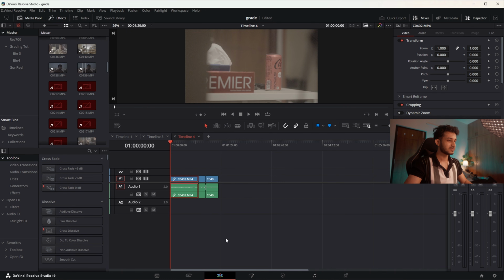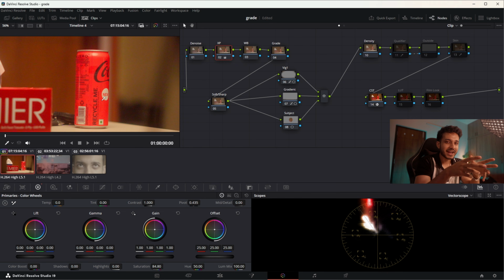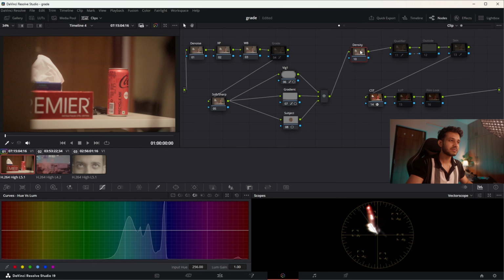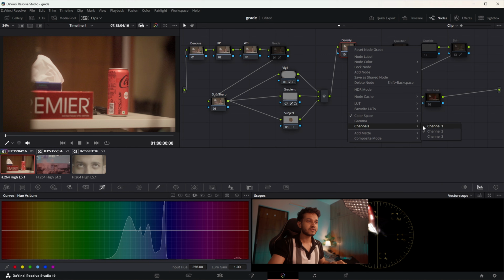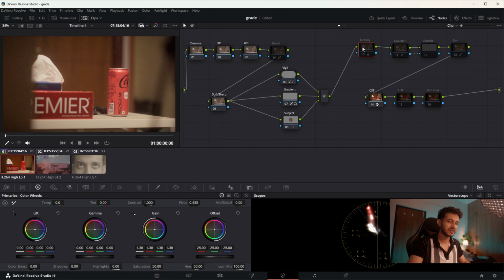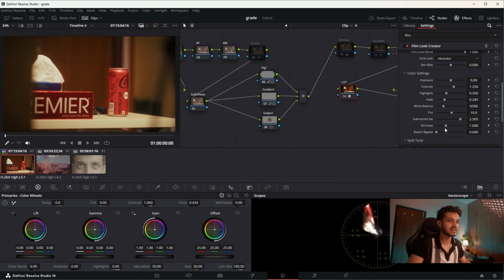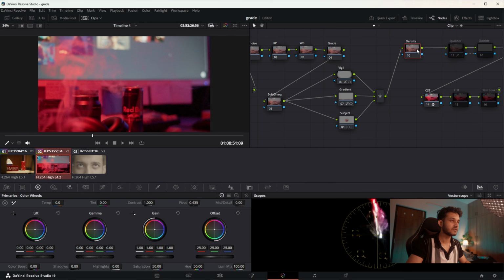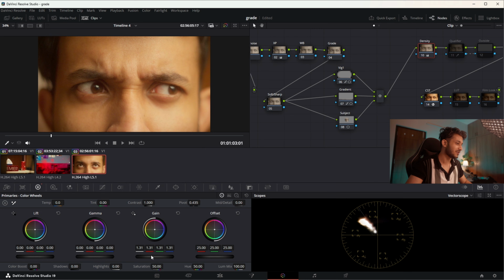Secret Trick to Cinematic Colors in Davinci Resolve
Professional movies and films have a very dense feel to their colors, but just increasing the saturation wheel doesn't give the desired result. How can we get dense colors in your shots during color grading with Davinci Resolve.

⚙️ My Gears
🍥 Main Camera
🍥Vlogging Lens
🍥Photography Lens
🍥Prime Lens
🍥Studio Lights
🍥RGB Lights
🍥LED Panel Light
🍥Wireless Mic
🍥Condensor Mic
🍥ND Filter
🍥Pro-Mist Filter